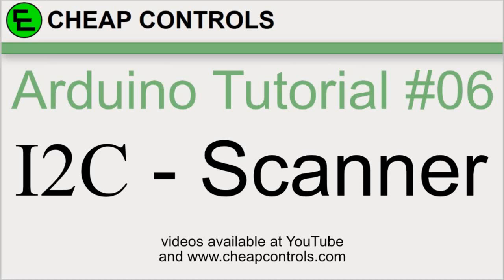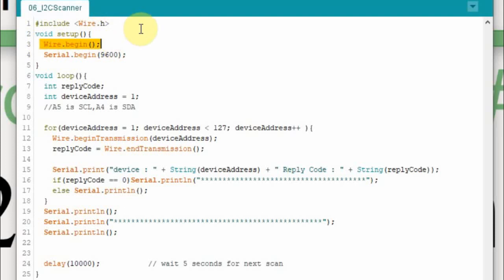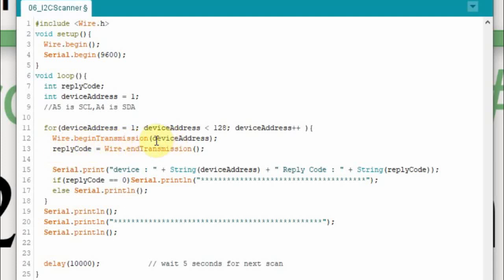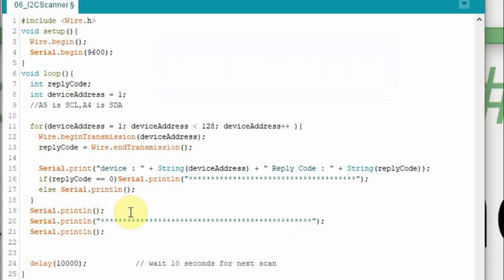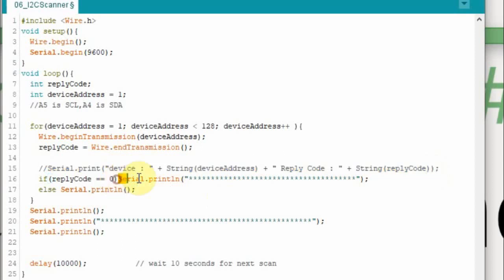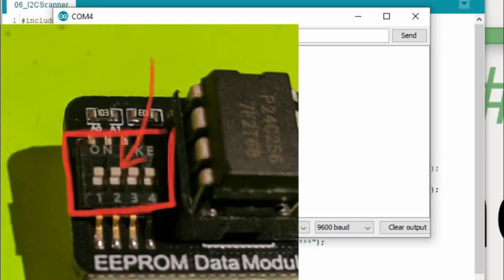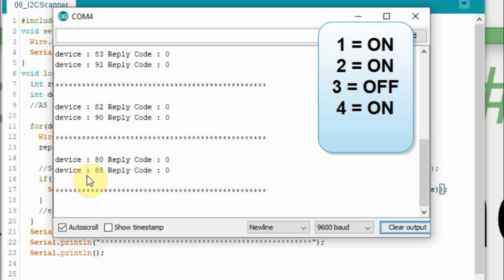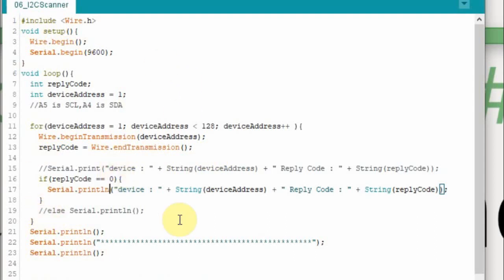#111 Arduino Basics - I2C Scanner - Arduino Programming Tutorial